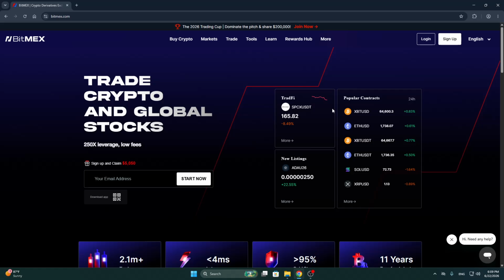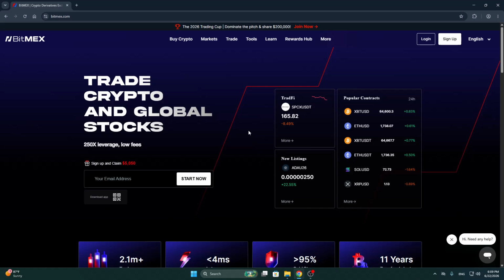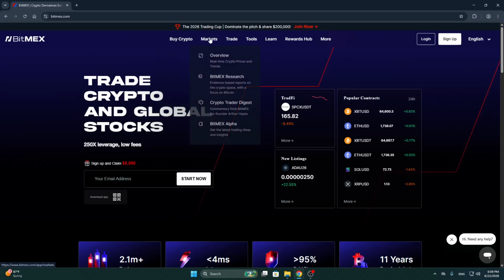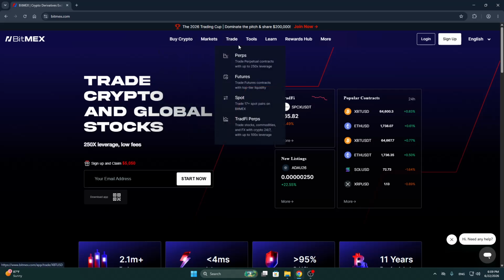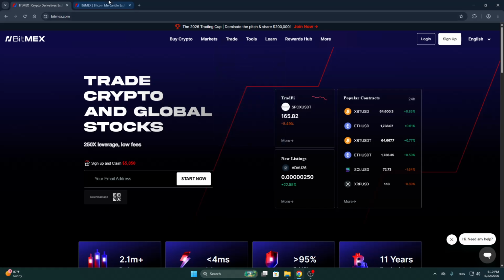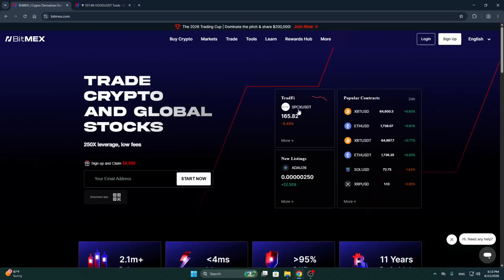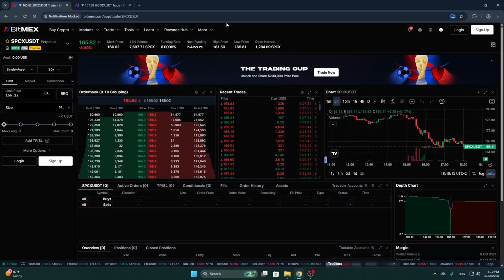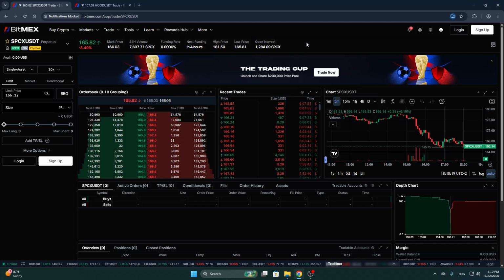How To Buy SpaceX Stock (SPCX) on BitMEX! Tutorial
Today we talk about buy spacex stock (spcx) on bitmex,buy spacex stock,stock market,spacex stock